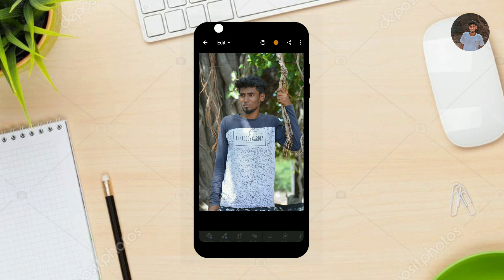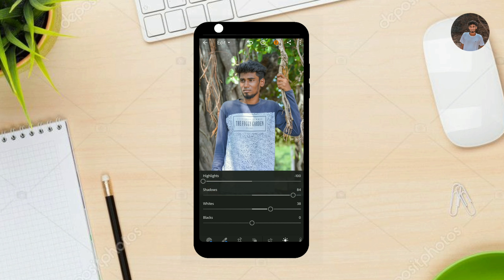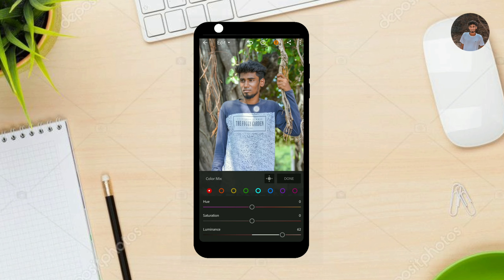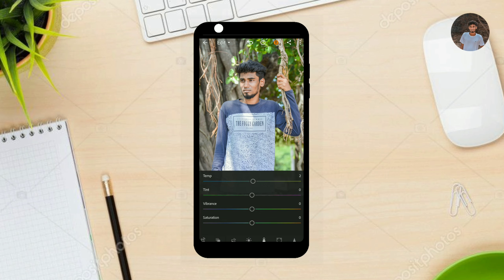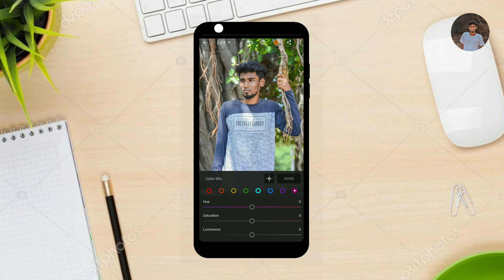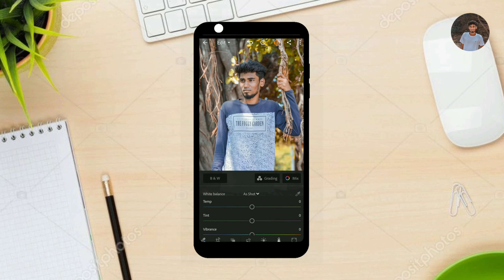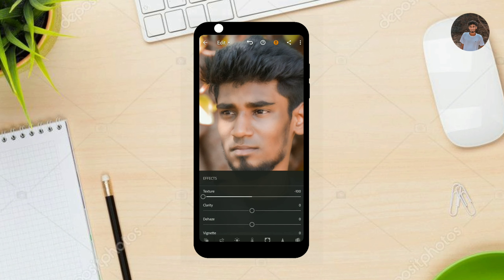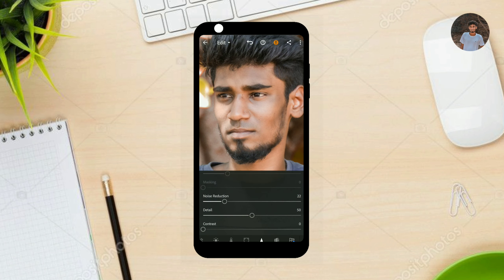Lightroom Face Retouching Tutorial - Explained in Tamil | Lightroom Face Whitening And Face Smothing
"AC EDITZZ"🥳 நமது சேனல் ❤️ நமது தாய்மொழி தமிழில் 🥰..

➡️ உங்களுக்கு வேற எந்த மாதிரி வீடியோஸ் வேணும் என்றாலும் COMMENT பண்ணுங்க ❤️!!!

நன்றி🥰..